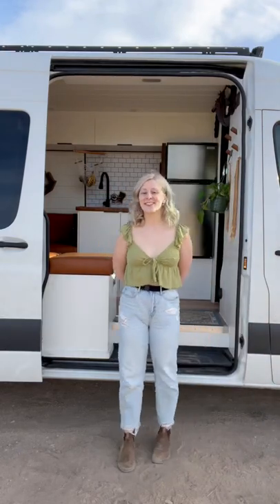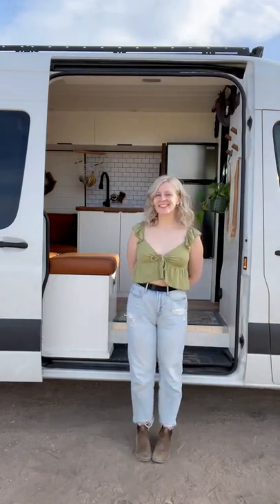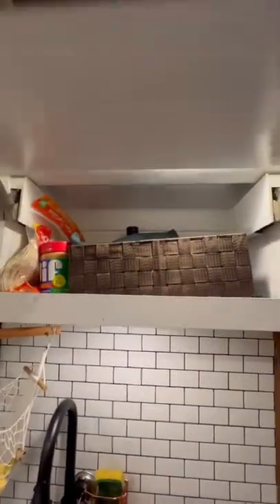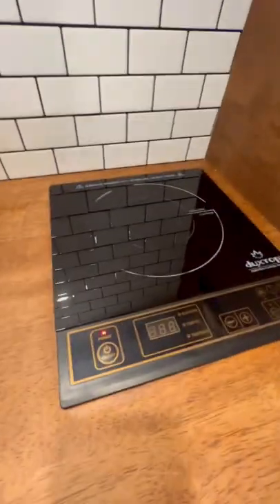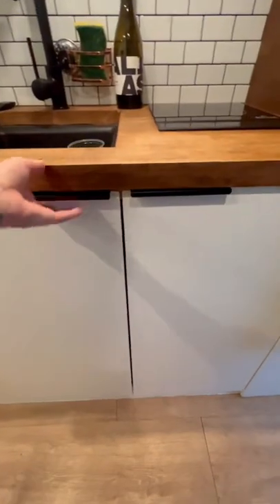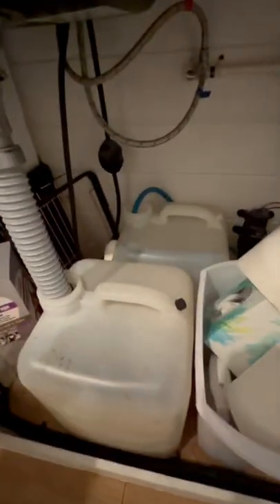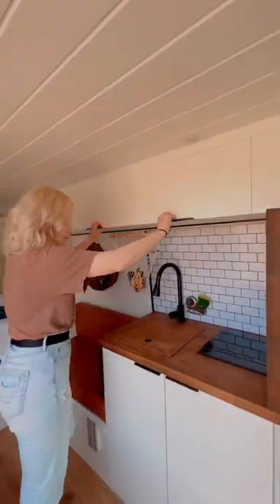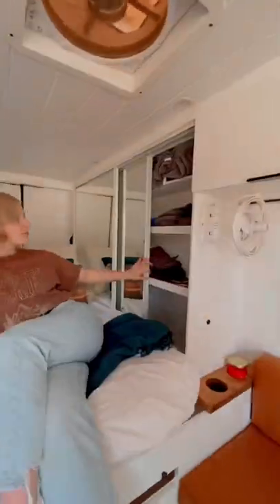diyprojects conversion tinyhomeonwheels solofemalevanlife vanlife vanbuild tinyhome vanlifer